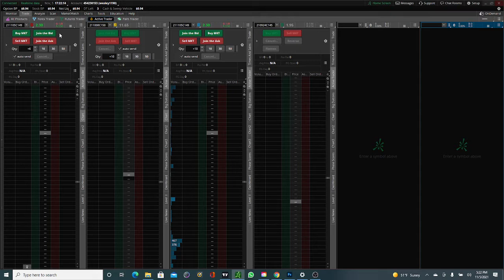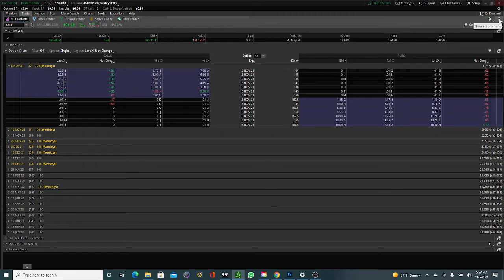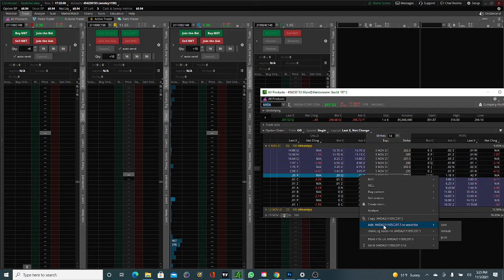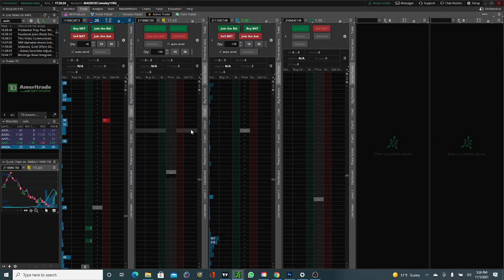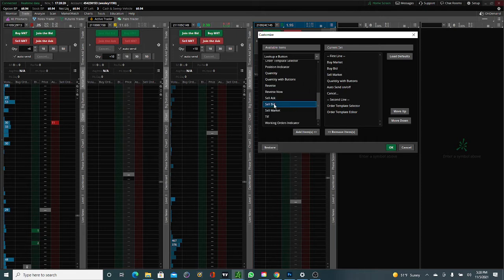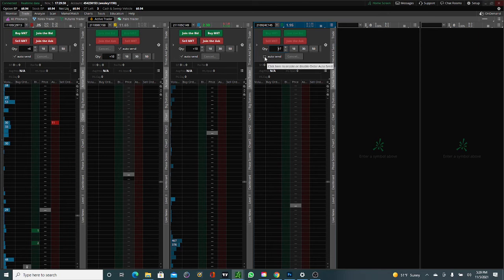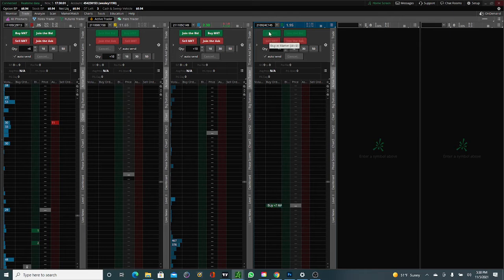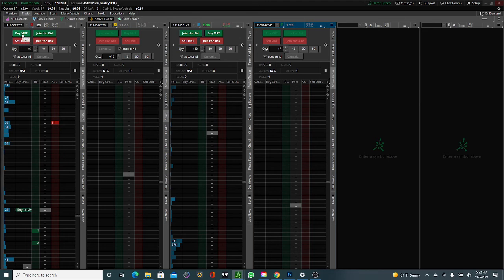ACTIVE TRADER ON THINK OR SWIM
Setting up active trader and my general set up for trading option contracts